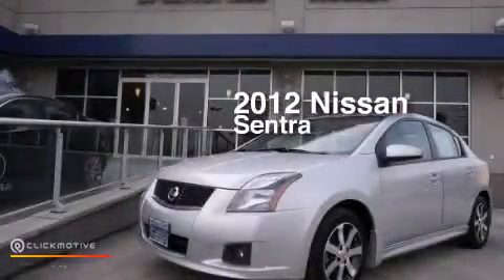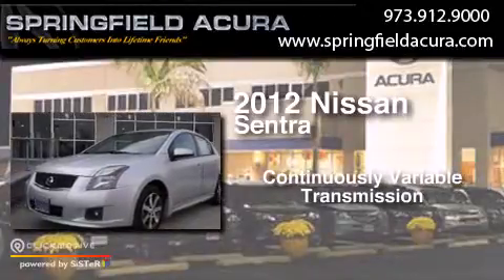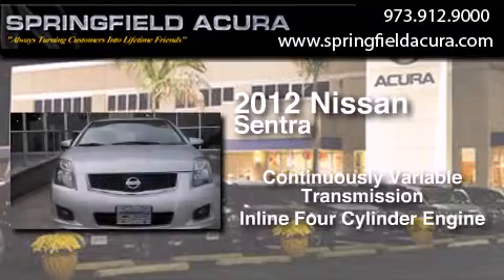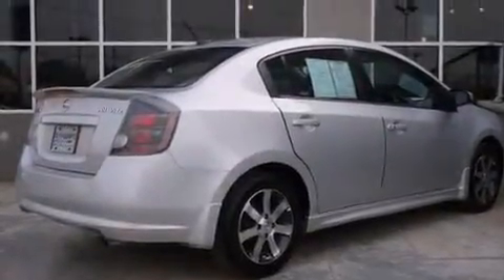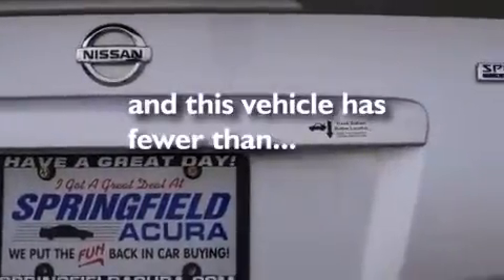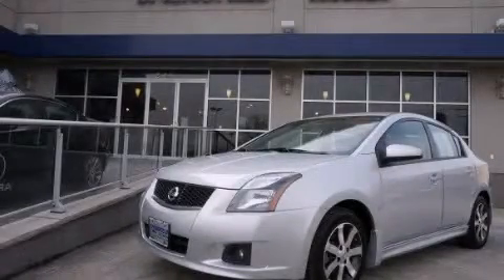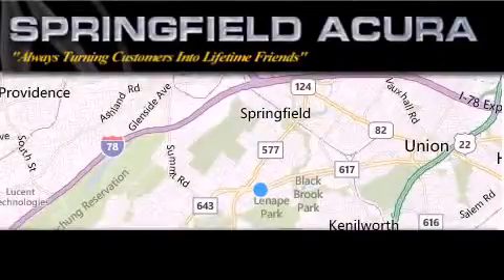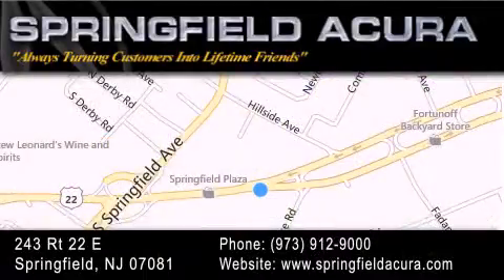Preowned 2012 Nissan Sentra Springfield NJ 07081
We have been honored to serve the Springfield NJ area , we promise that your experience at our dealership will exceed your expectations ! Year : 2012 Make : Nissan Model : Sentra Engine : Gas I4 2.0L/122 Trans . : Variable Exterior : Brilliant Silver Miles : 40,387 Interior : Charcoal Springfield Acura 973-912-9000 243 US 22 Springfield , NJ 07081